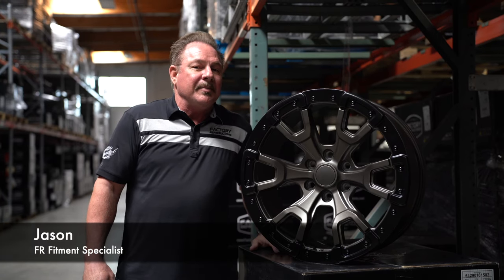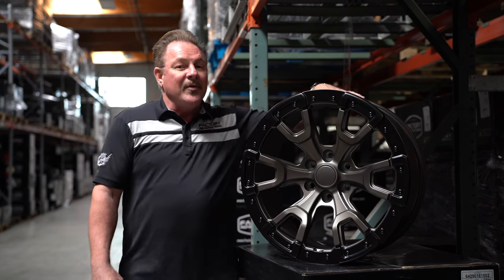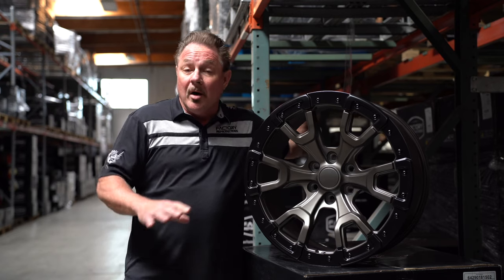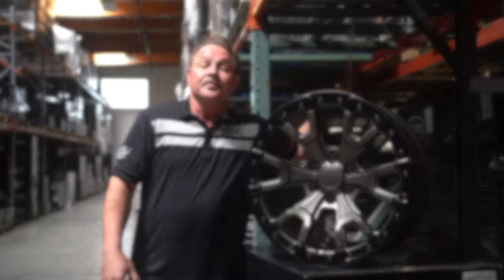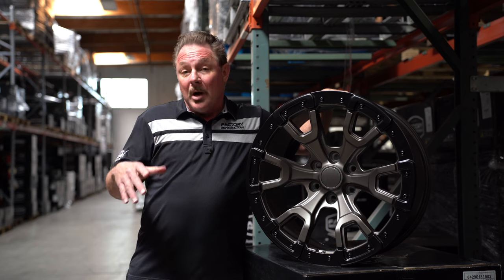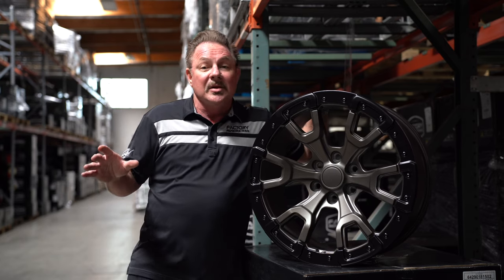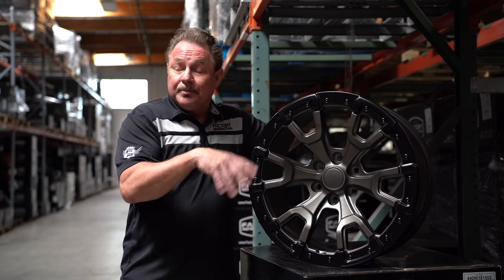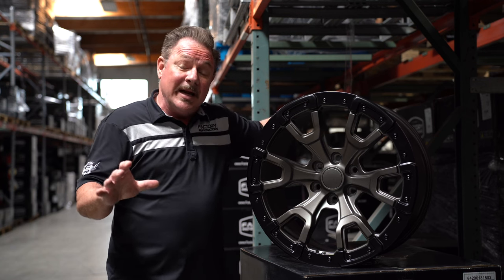Introducing our newest wheel - The FR 99 - Ford Bronco Raptor Replica Wheel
Join our fitment specialist Jason as he discusses our all new, FR 99 - Ford Bronco Raptor Replica Wheel. Available in a 6x135 and a 6x139.7 bolt pattern, in a 20x9. Finishes include Gloss Black, Bronze with a Black Ring, Satin Black with a Carbon Gray Ring and Chrome.

6x135 fitments include all Ford F150 and Ford Expedition models. Along with the Ford Bronco fitments, our 6x139.7(6x5.5) will also fit 6th Gen Ford Rangers, all Chevy trucks and newer 6 lug RAM 1500 models.